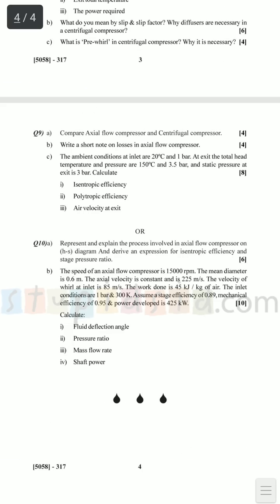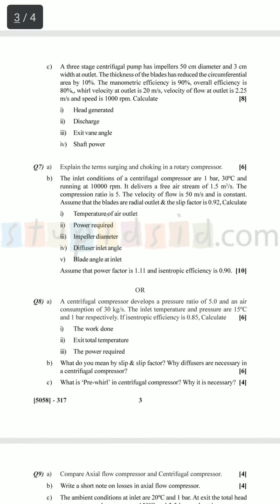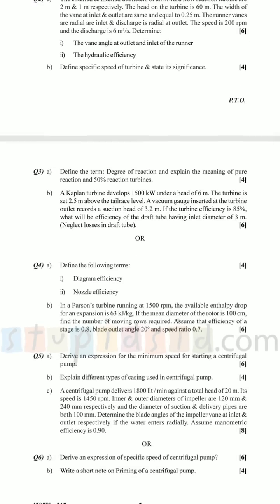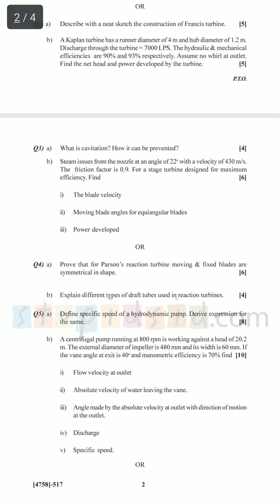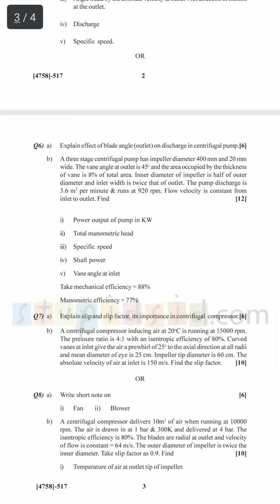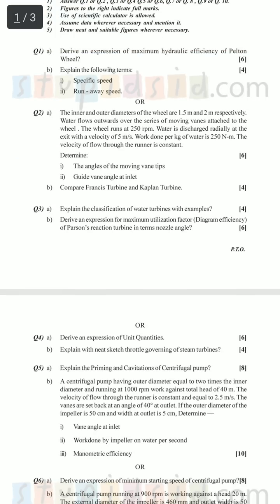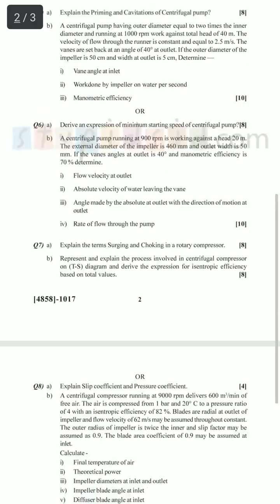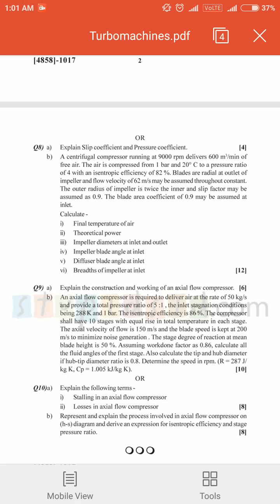How to pass Turbo Machinery! 40 Marks EASY!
Scoring 28 marks in turbo end semester exams are difficult and challenging.
I have a few tips for you.
Good luck!